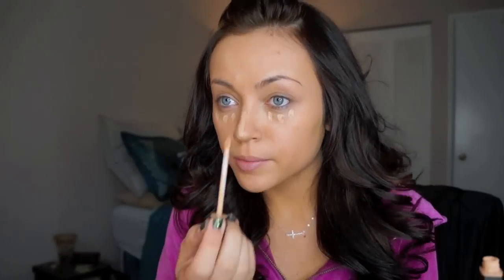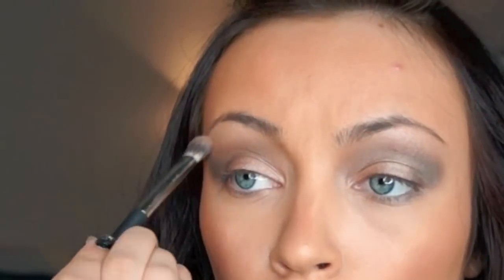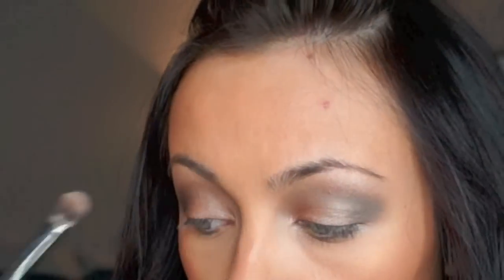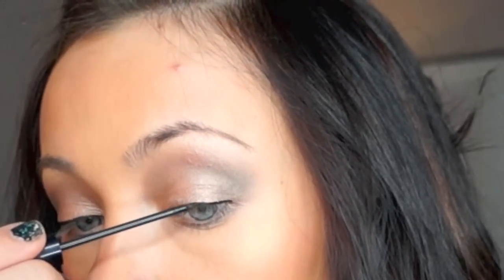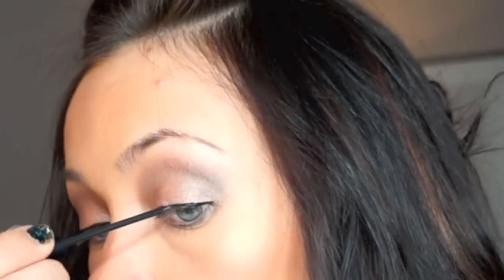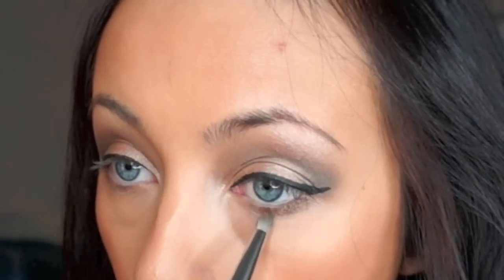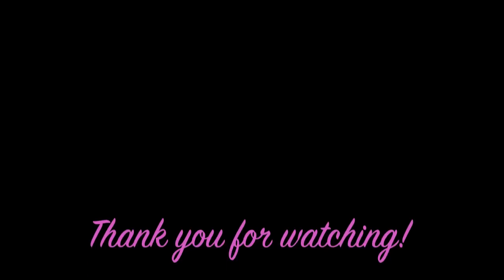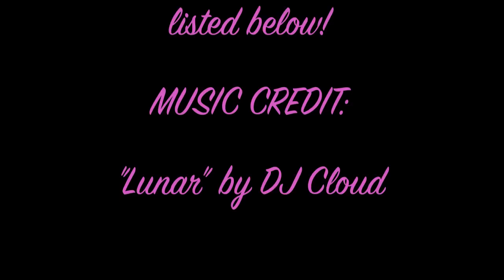Victoria's Secret Fashion Show 2012 Makeup Tutorial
I'm obsessed with the VS Fashion Show and decided to do my take on this year's makeup look! The show airs on December 4th on CBS. xoxo!

PRODUCTS USED:
L'Oreal True Match Lumi Foundation W6
Maybelline FIT Me Concealer Medium 25
MAC MSF Natural Medium Dark
Milani Baked Bronzer in Golden
NYX Pinched Blush
Victoria's Secret Sun Goddess Baked Bronzer (as highlight)
Wet N Wild Comfort Zone Palette (left side only)
ITCosmetics Hello Lashes (Black)
Maybelline Colossal Mascara (Brown)
Revlon Sweet Tart Lip Butter
NYX Plump It Up Gloss in Kim

WHAT AM I WEARING?:
TOP: (in beginning): Charlotte Russe
SWEATSHIRT:(during tutorial): Charlotte Russe
NECKLACE: Etsy--- don't remember the seller's name, I'm sorry!
NAILS" Revlon Moon Candy in Orbit

CAMERA: SONY NEX F3